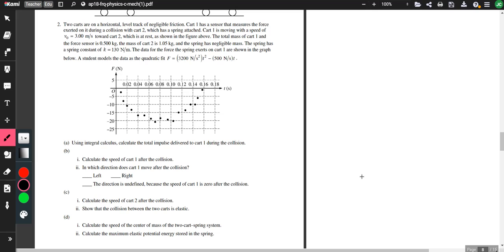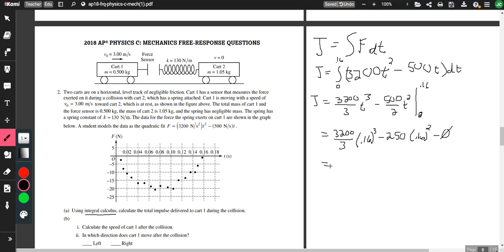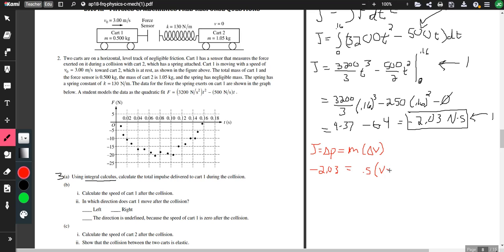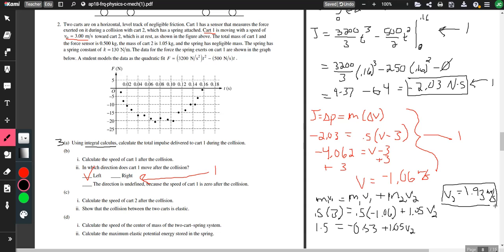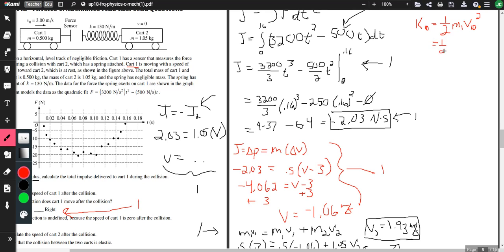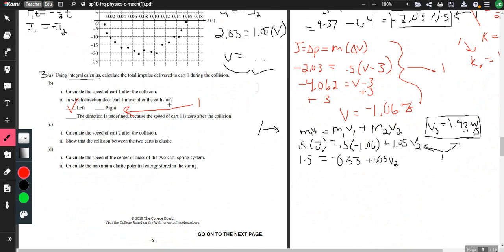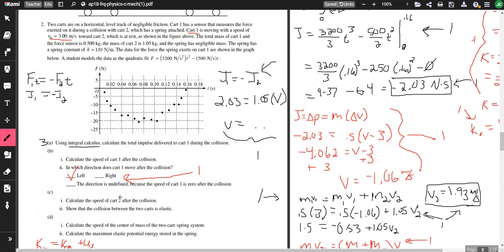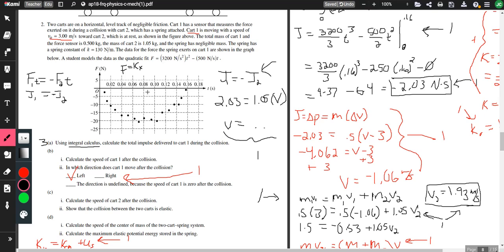AP Physics C Mechanics 2018 Question 2